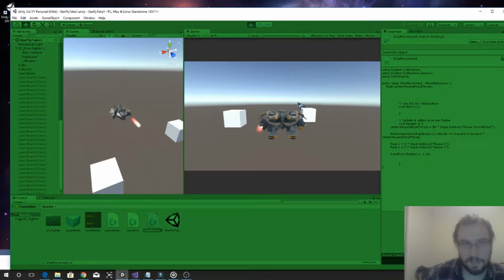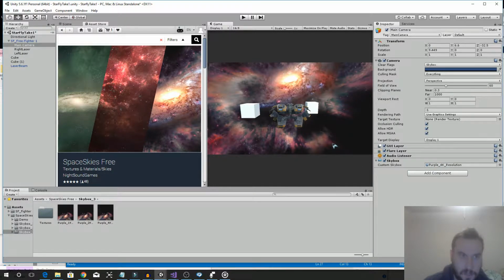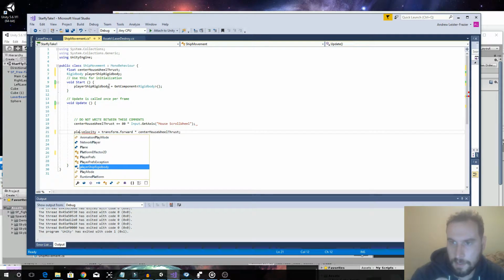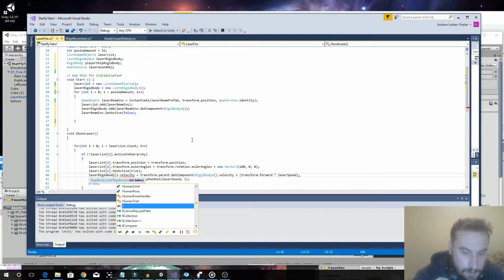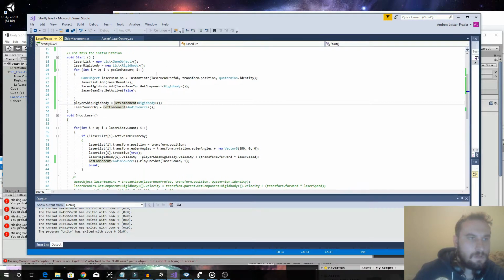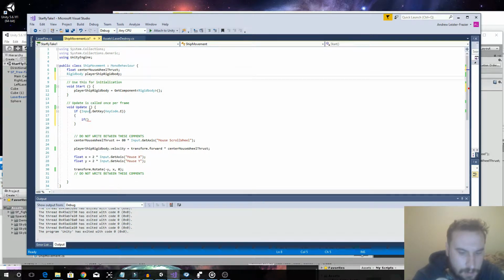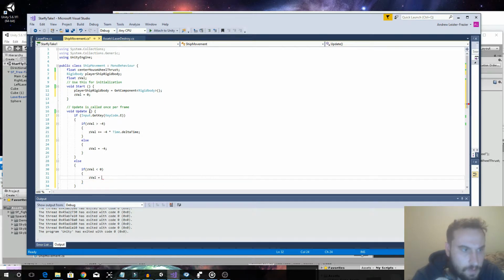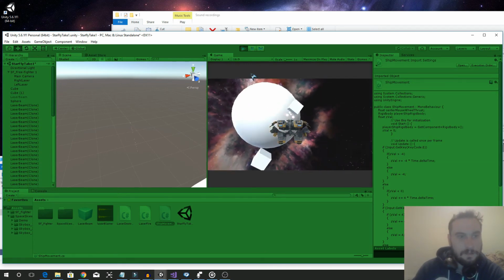Unity Freelancer Clone Tutorial Part 3 Barrel Rolls Skyboxes and Optimization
The third in a series of video tutorials of how to make a game much like  Freelancer (2000 - PC) in Unity using just free game assets. In this tutorial we put in a lovely skybox, optimize our code, get rid of GetComponent calls in the update method and ShootLaser method. And to finish things off we do a barrel roll.